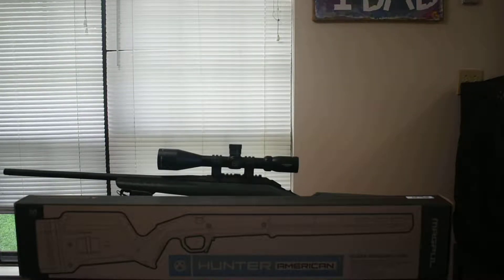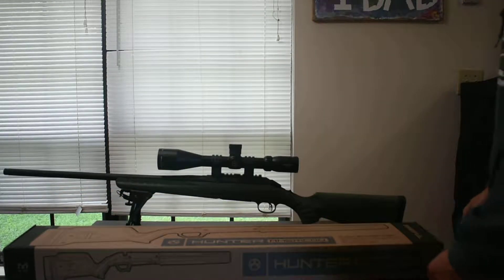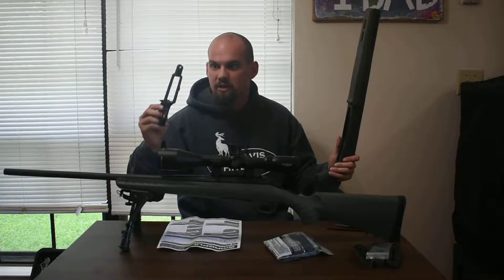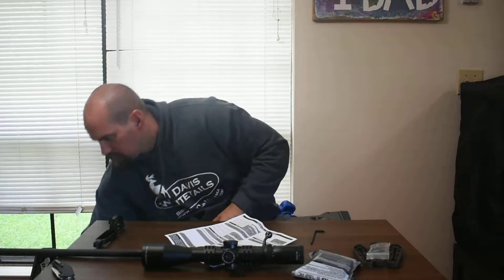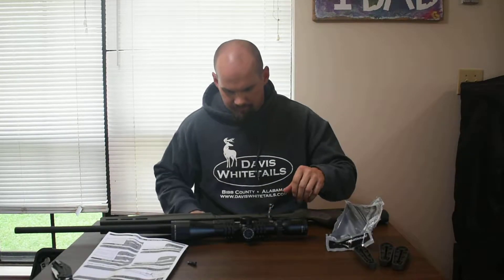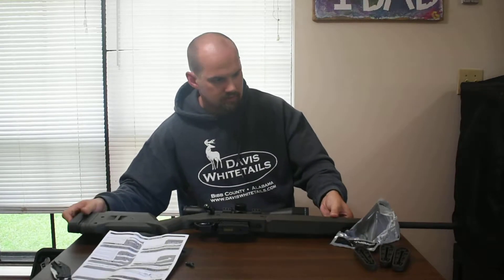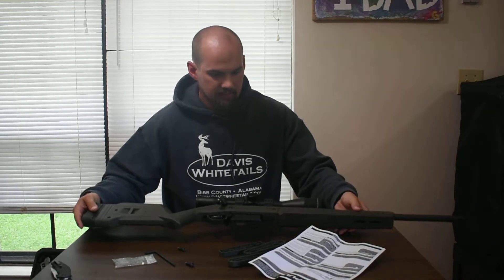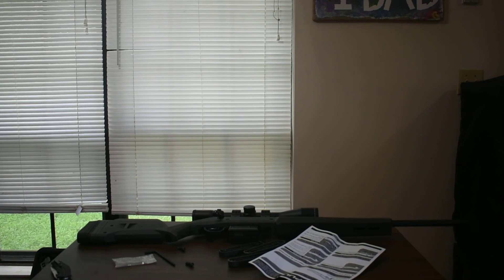Magpul Stock Install on 6mm Creedmoor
I decided to upgrade the stock on my Ruger American Predator chambered in 6mm Creedmoor. I went with the Magpul American Hunter stock because it offers up a great upgrade over the factory stock at a somewhat affordable price. This stock came in under $300 and I'm looking forward to seeing the improvements from the switch. I hope y'all enjoy the video and let me know if you've switched out a stock on any rifle you currently shoot.